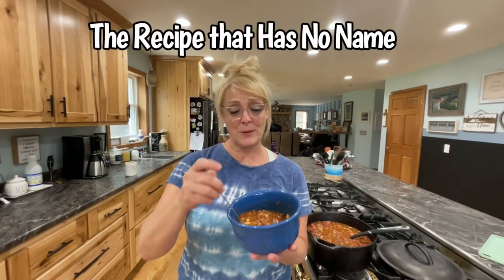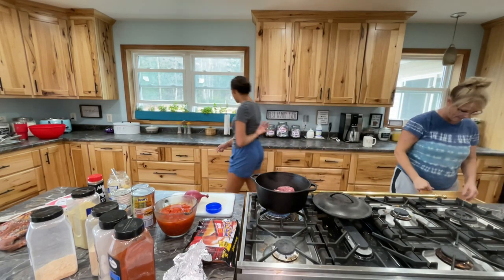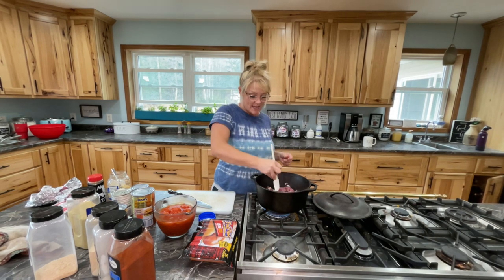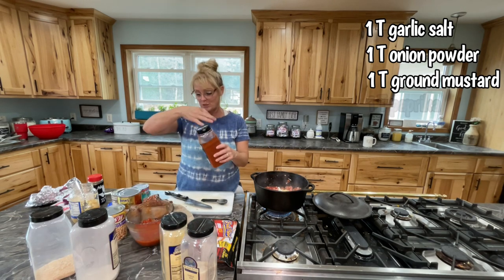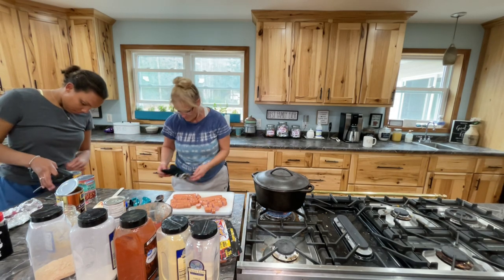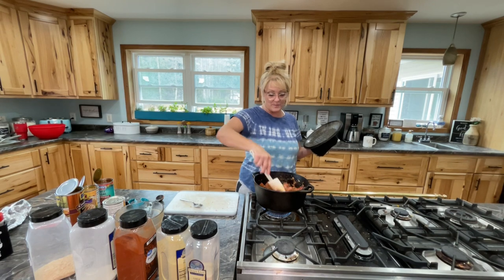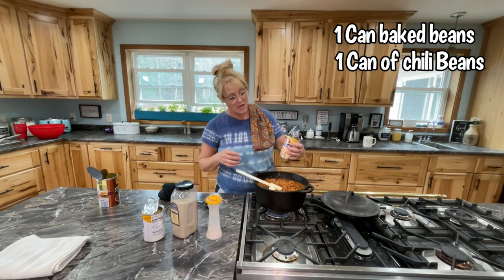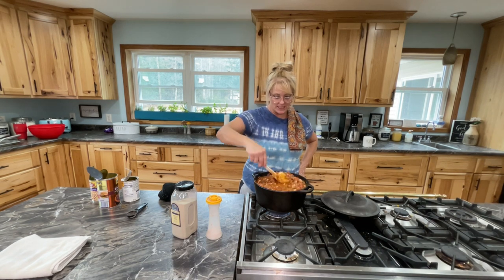THE RECIPE THaT HAS NO NaME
It was Hailey’s turn to make dinner, but she had to work so I had to just fine things in the fridge  that was left over or something that we had pulled out but not used, so I put this together it’s kind of a mixture of two different dinner ideas that we normally make. It actually didn’t turn out too bad, the family must’ve liked it because they eat at all especially the hotdogs.

And share with everybody you love, because they will love us too

Favorite Color

Luke and Heather Bell
Blue & green

David~Red

Roberts~blue

Joshua~green

Hailey~purple

Brendon~gray

Gideon~ blue

Izabella~yellow
Noah~ blue and gold